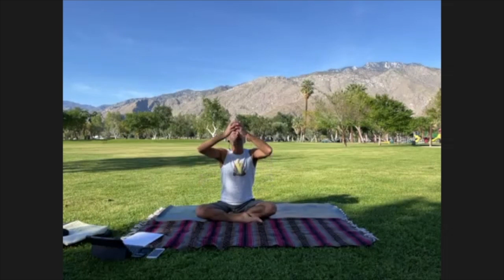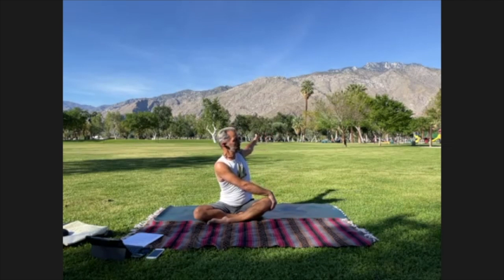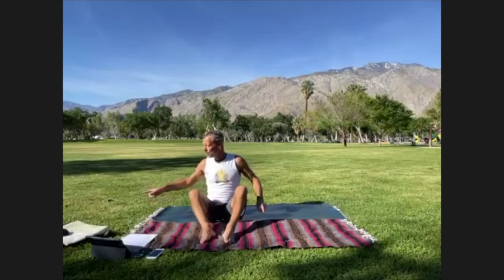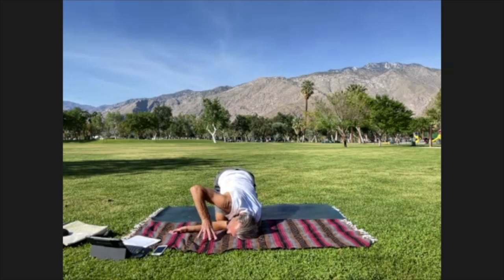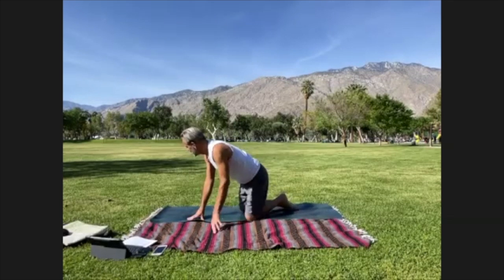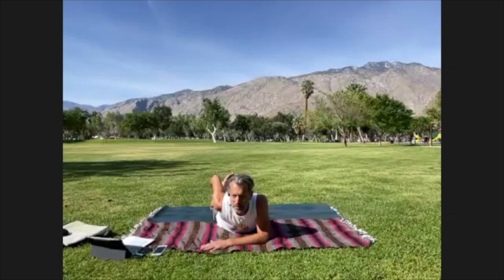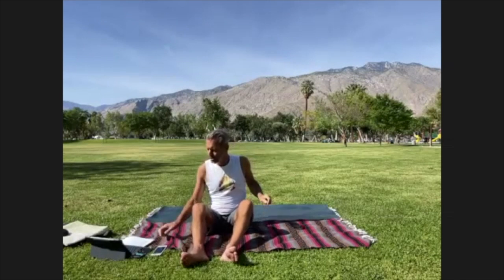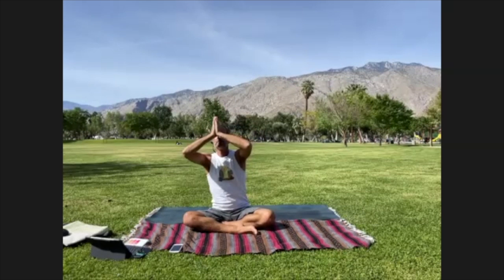1.5 Hr Energy & Love Beginning & Intermediate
This is a beginning to intermediate class open to all.  I start with an energy visualization meditation to center you and get you inside your body, then follows with an asana (posture) class.